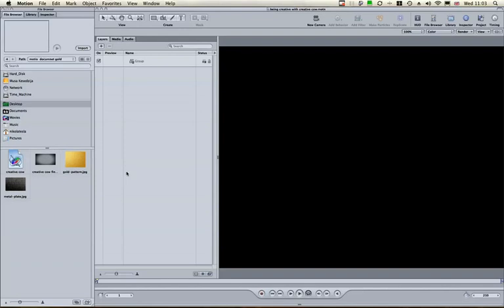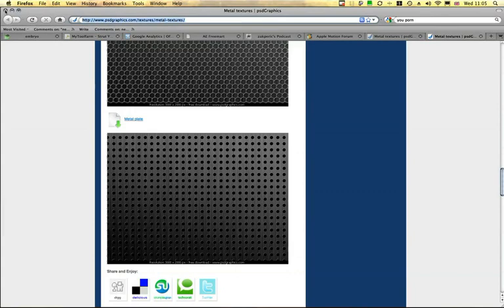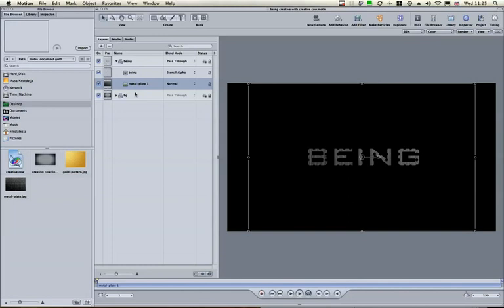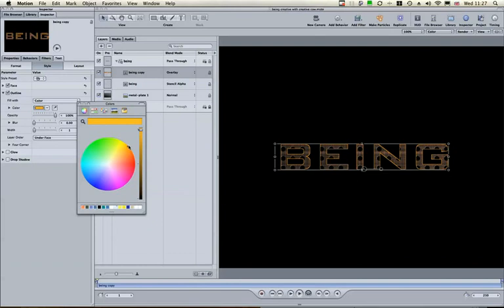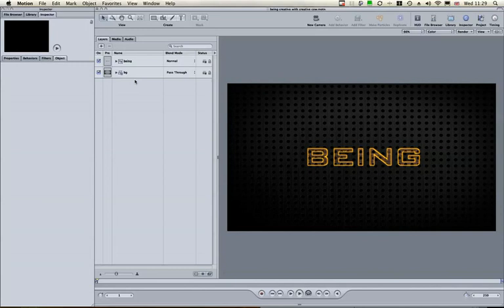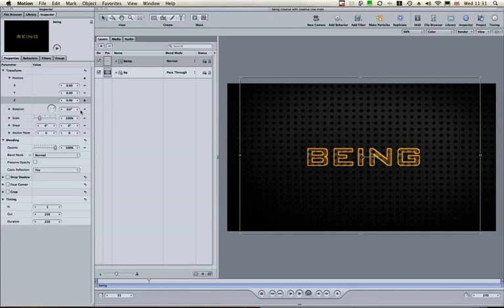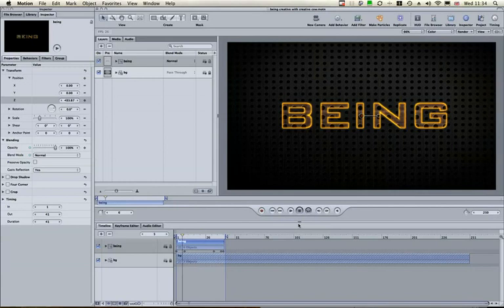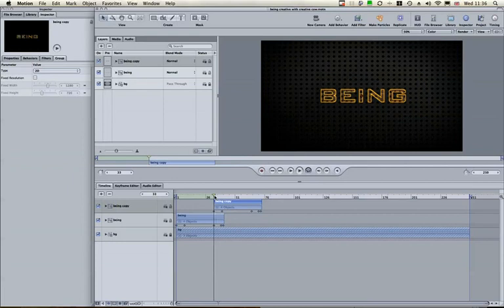Creating a 3D Text Fly In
In this video tutorial series, Creative Cow leader Zak Peric demonstrates creating a 3D text fly in using Apple Motion.